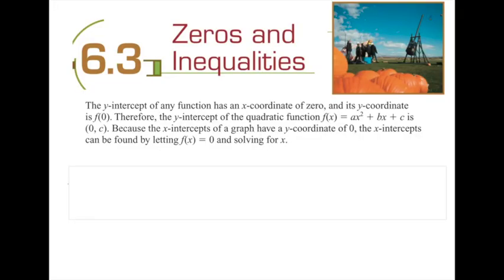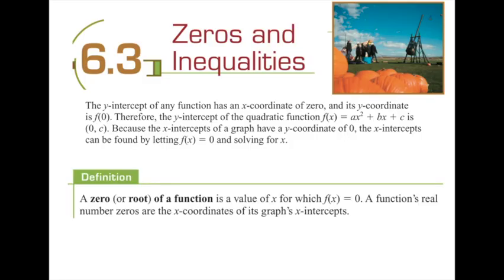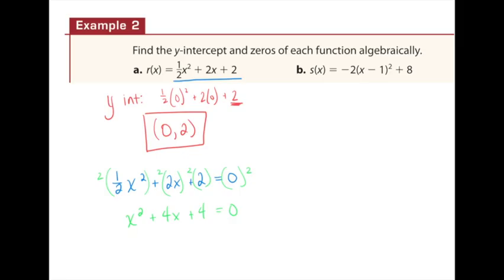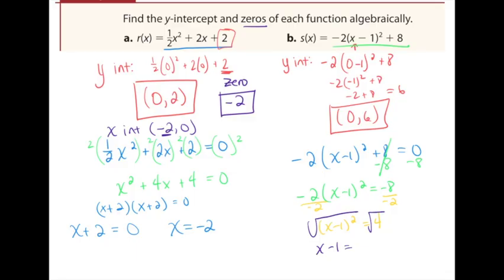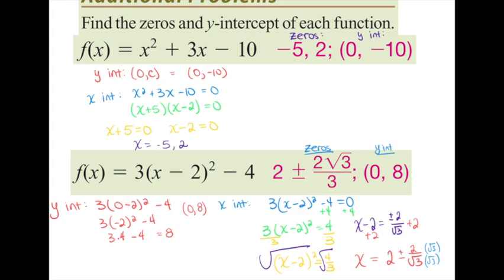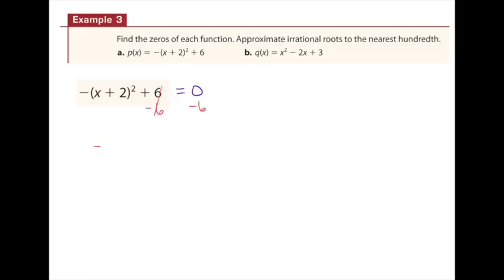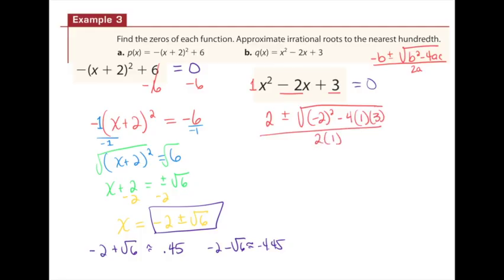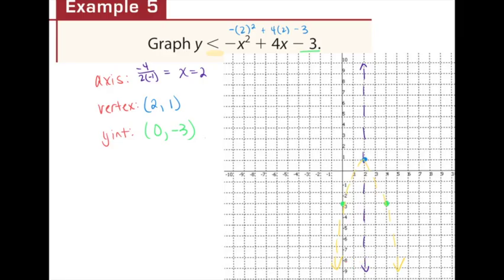Algebra 2 Zeros and Inequalities